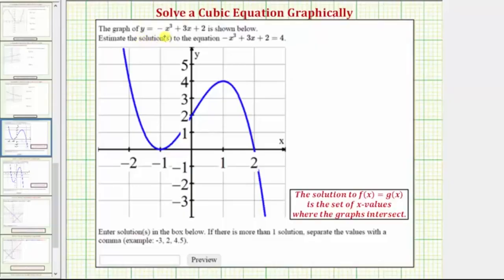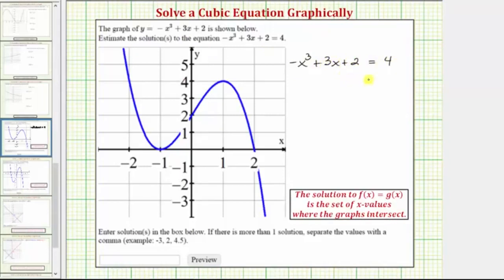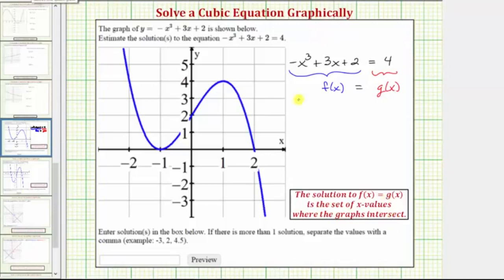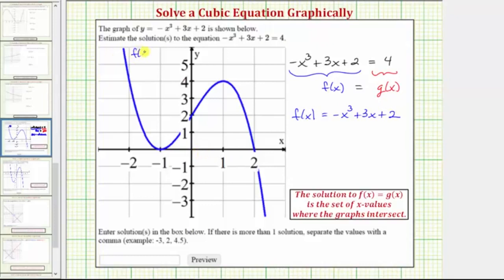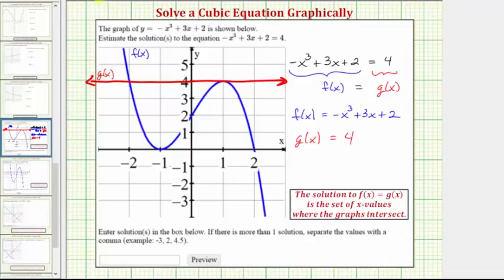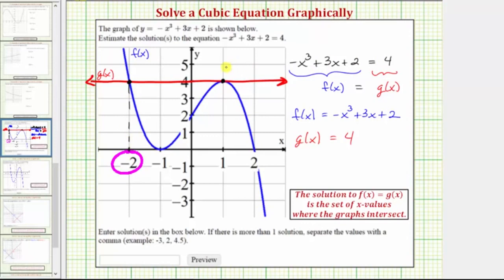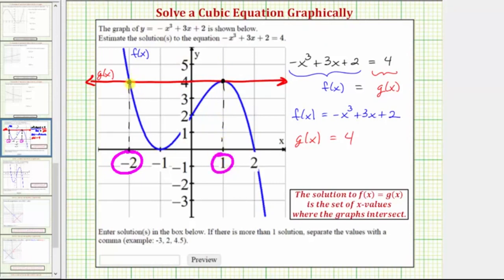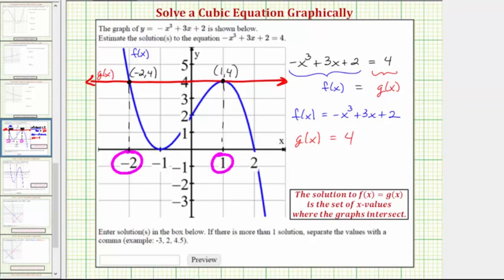Ex 2 Solve a Cubic Function Graphically Two Solutions